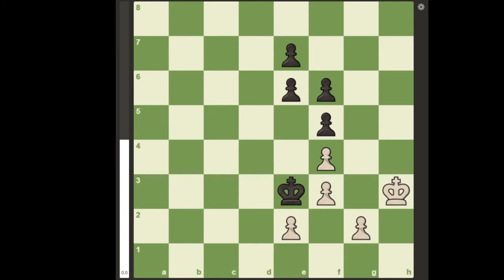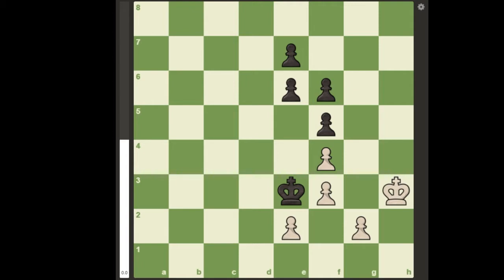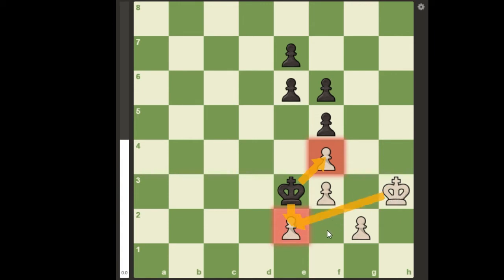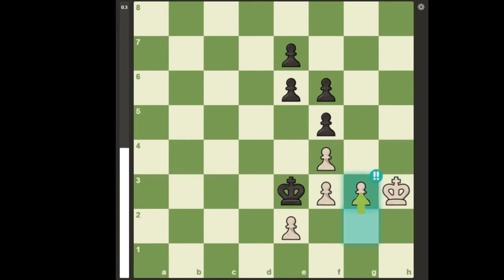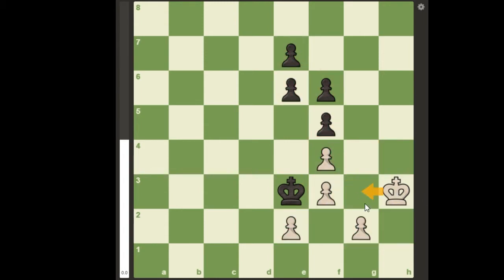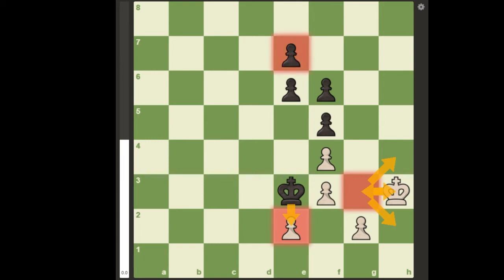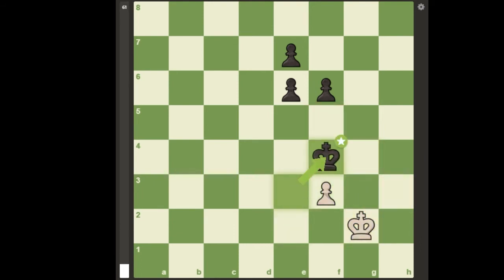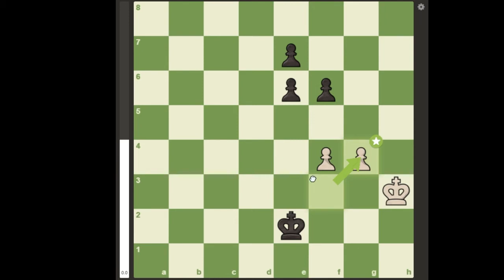Chess Position#41: A BRILLIANT way to draw with A PAWN DOWN on the SECOND MOVE!! (Endgame Study)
This puzzle was created by Vipere on the 28th July
Join us by suggesting a puzzle via discord: anhtnd MC#3046 or VipèreBambiYtb#1796 (copy our name to get that descent mark, if you aren't French or Vietnamese)